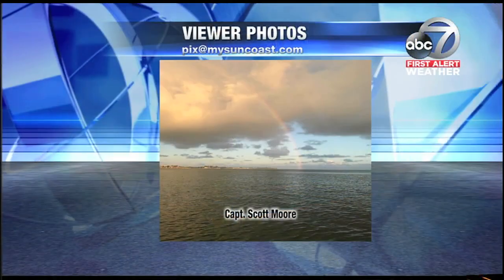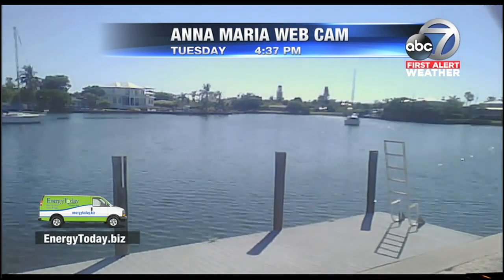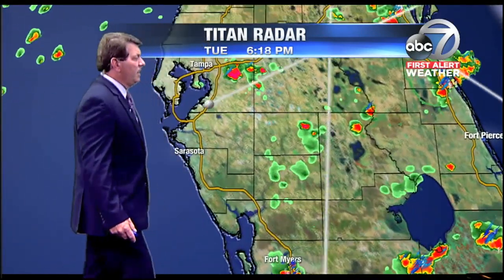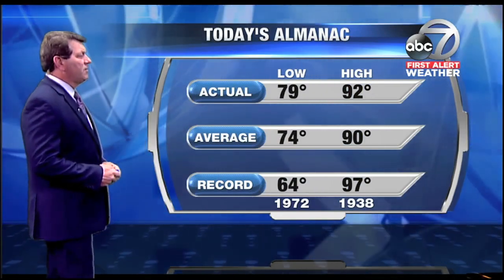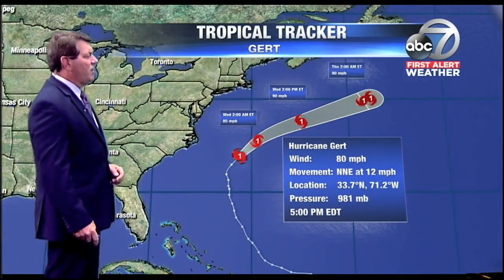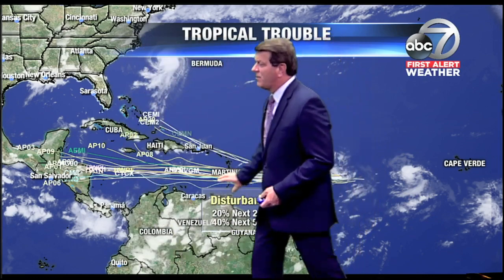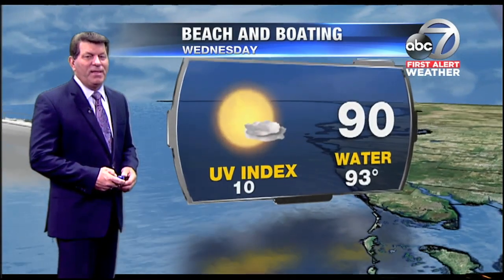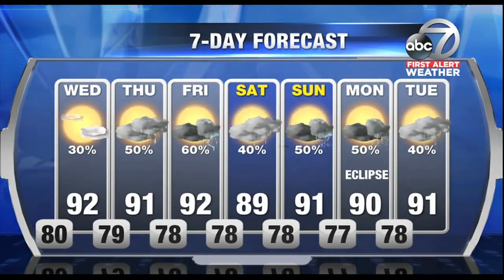6pm Weather Forecast - August 15, 2017